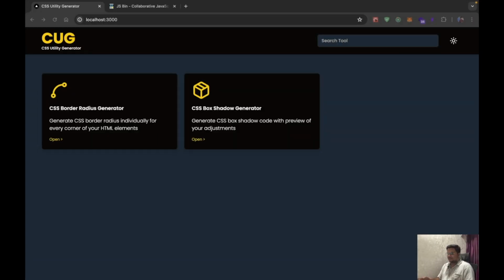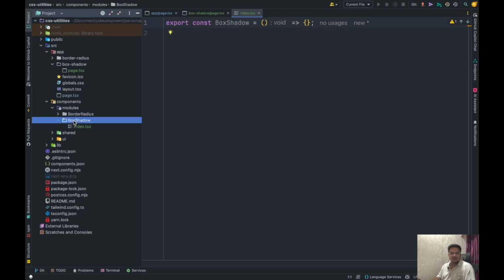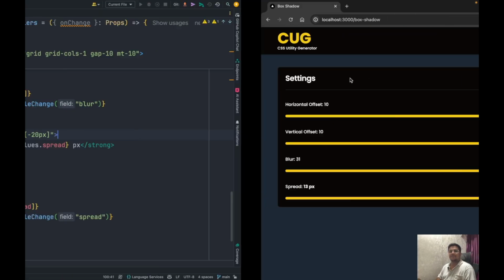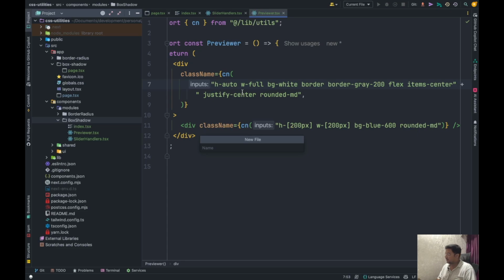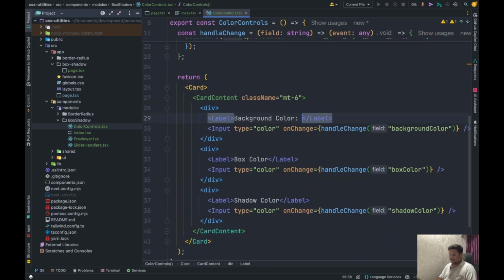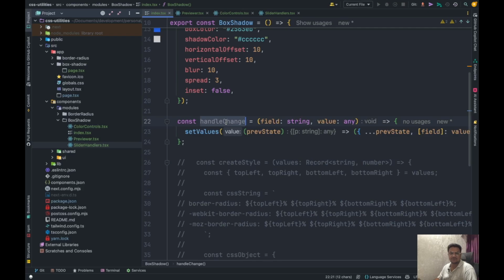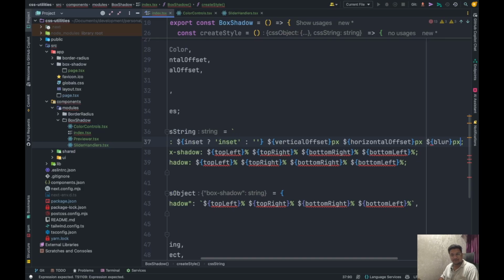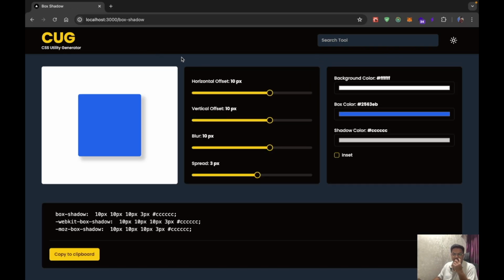Create Stunning Shadows With CSS Box Shadow | CSS Utility Generator Tutorial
In this tutorial, I walk you through the process of creating a CSS Box Shadow Generator using ReactJS and NextJS. This video not only covers the basics of CSS box shadows but also delves into how you can build a practical generator tool to create custom box shadows easily.

What You'll Learn:
- CSS Box Shadows: Understand the fundamental concepts of CSS box shadows, including properties like offset, blur, spread, and color.
- ReactJS Basics: Learn how to set up a ReactJS project and understand the core concepts of state, hooks, rendering, and conditional rendering.
- NextJS Integration: Discover how to leverage the power of NextJS to build a server-side rendered React application.
- Building the Generator: Step-by-step guidance on creating a dynamic and interactive box shadow generator that allows users to adjust various parameters and instantly see the results.

Key Concepts Covered:
- State Management: Learn how to use the useState hook to manage component state.
- Rendering: Understand how React components render and re-render based on state changes.
- Conditional Rendering: Explore how to conditionally render elements in your React components.
- Styling in React: See how to apply CSS styles dynamically based on user input.

Whether you're a beginner looking to understand React and NextJS or a seasoned developer wanting to create a useful CSS tool, this video has something for everyone. By the end of this tutorial, you'll have a solid understanding of both CSS box shadows and the key concepts in ReactJS and NextJS needed to build interactive web applications.